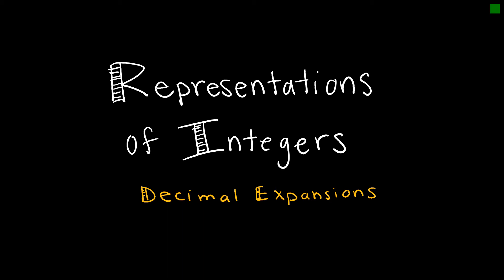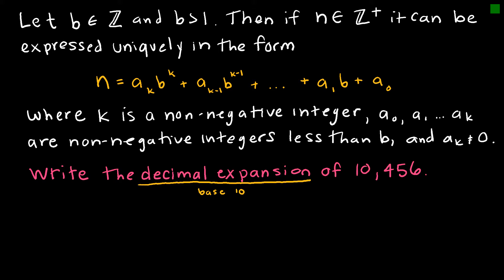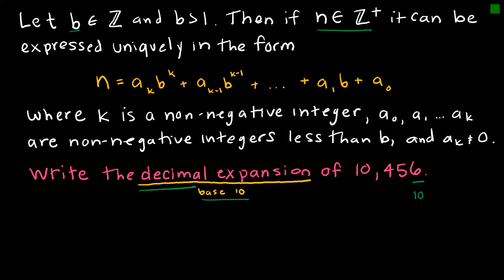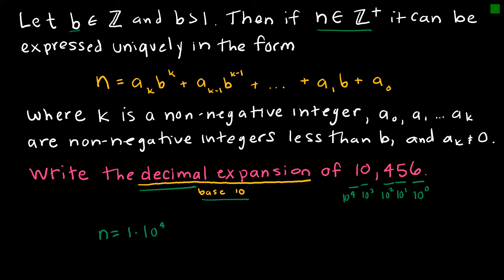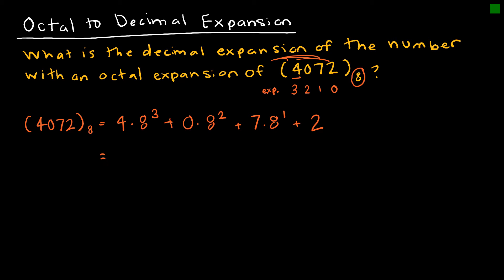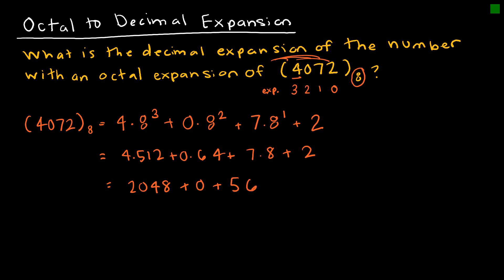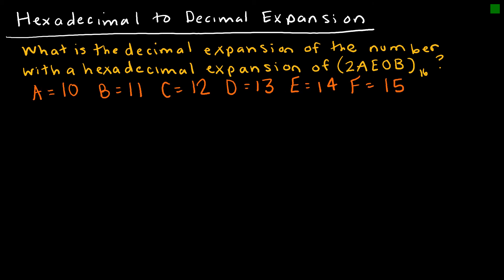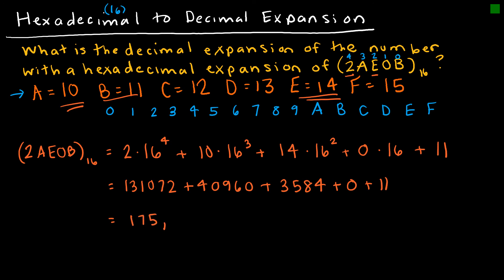Discrete Math 4.2.1 Decimal Expansions